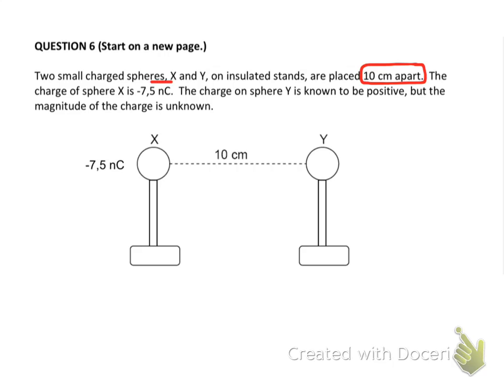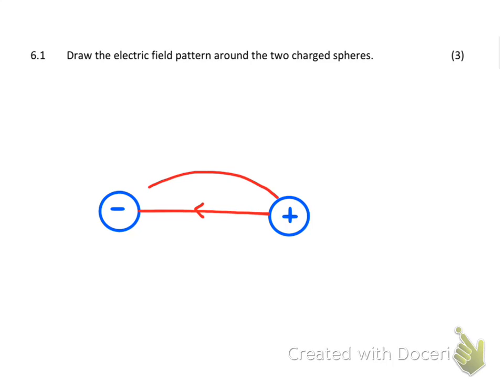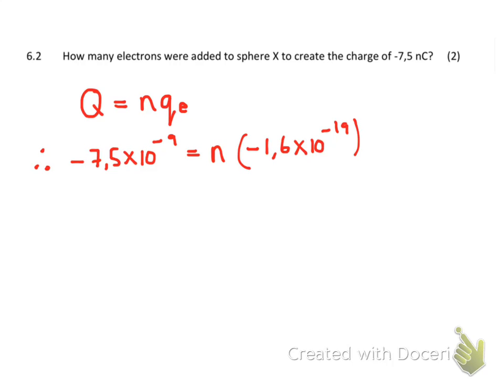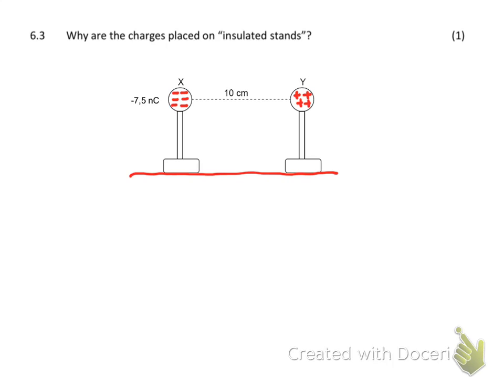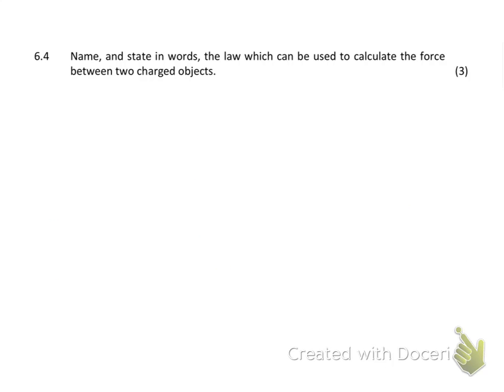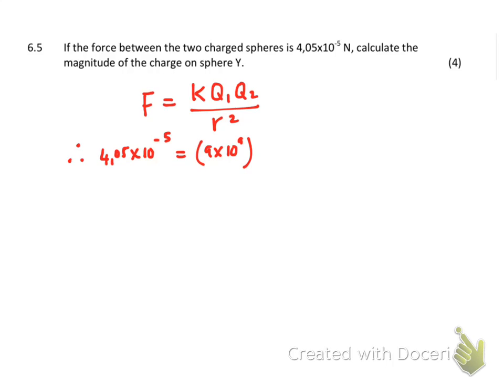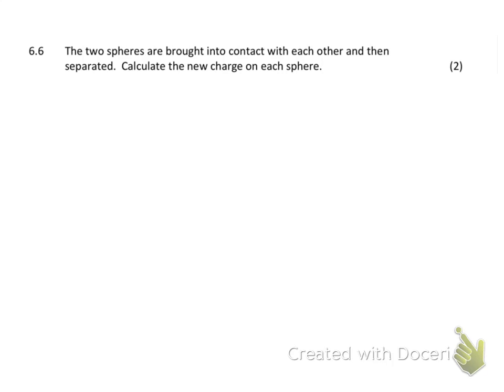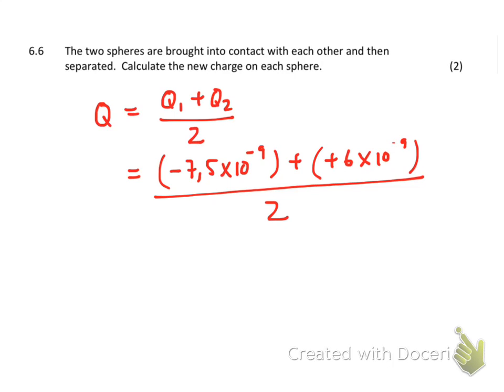PHS Physics mock exam 2013 Q6